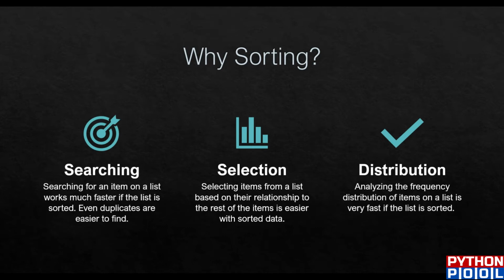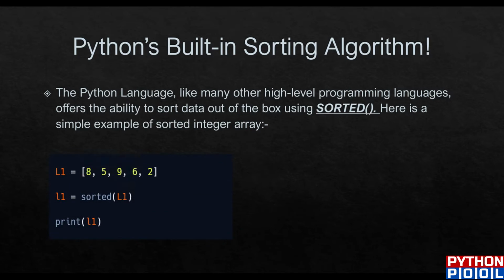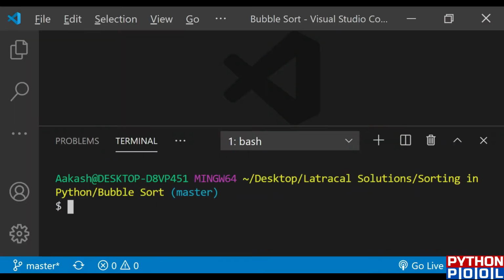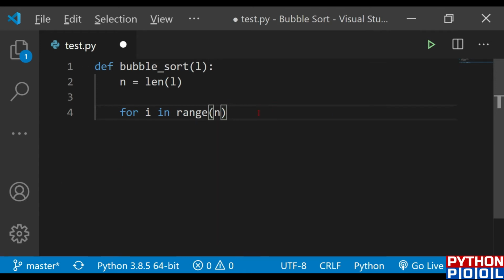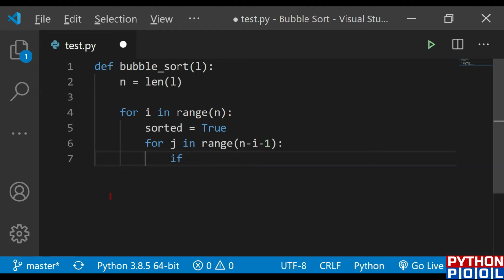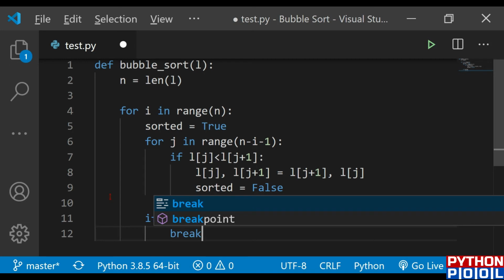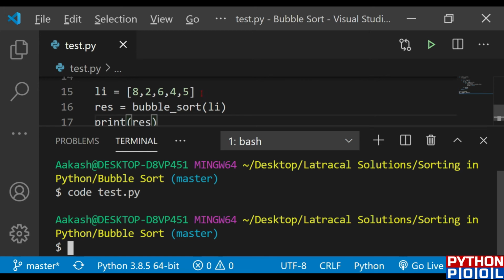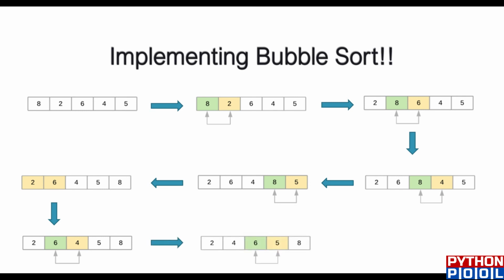Bubble Sort Algorithm in Python With Program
Hey Guys,
From this video, we are starting the sorting algorithms series in Python, and this is the first video in our sorting algorithm playlist.

This video will learn about one of the very famous sorting techniques, the Bubble Sort Algorithm with Program in Python.

Bubble Sort is also known as a sinking sort (because the smallest items "sink" to the bottom of the array). Instead of searching an array as a whole, the bubble sort works by comparing adjacent pairs of objects in the array. If the objects are not in the correct ordered, they are swapped so that the largest of the two moves up.

Do Let us know if you have any problems in the comment section below.